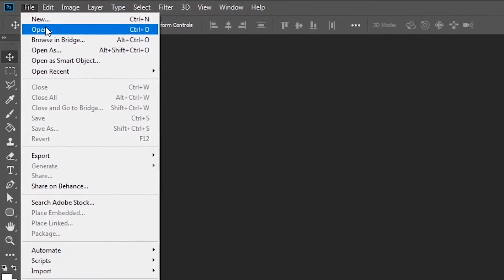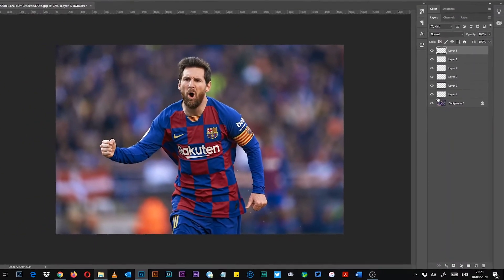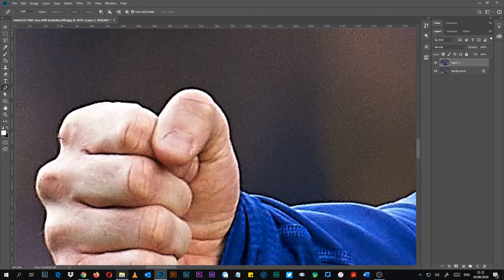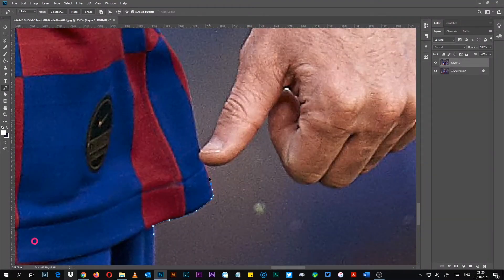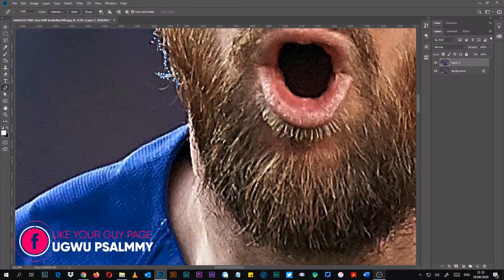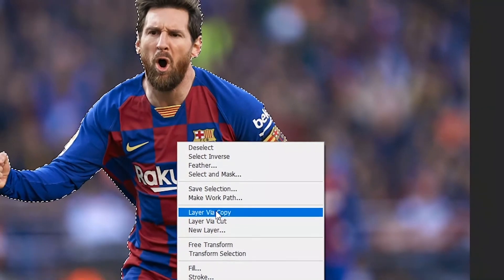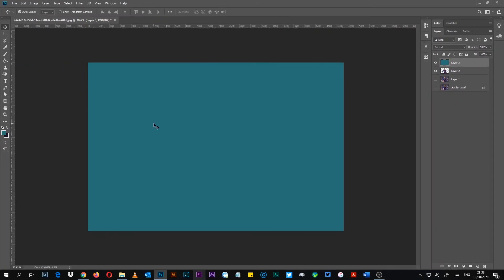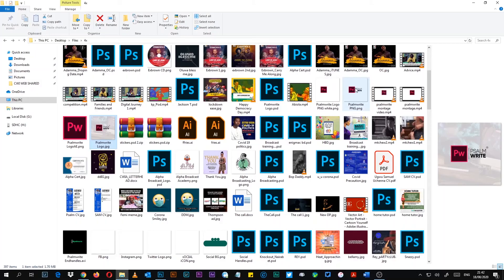INTRO TO PHOTOSHOP (PEN TOOL)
- Know how layers work
- Learn how to use the pen tool, change background in photos
- save in photoshop

Hope you find my Nigerian Pidgin interesting?  😁😁
Questions are welcomed via comment...

Happy Learning!
- Groove Day - Soul-Prod Music.
- Time Sick Rap/Trap Beat | Hard Hip Hop Rap Instrumental 2019 (prod. Kyu Tracks)